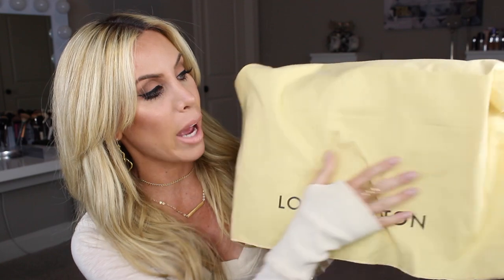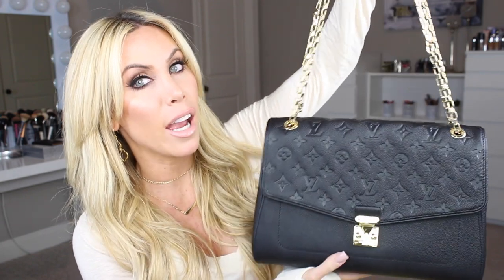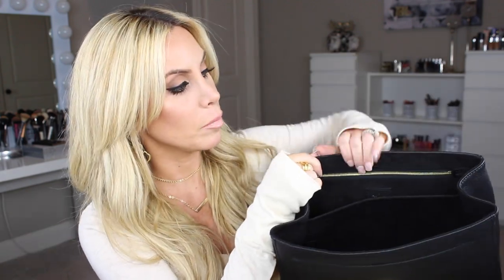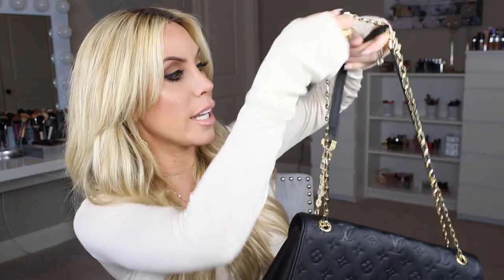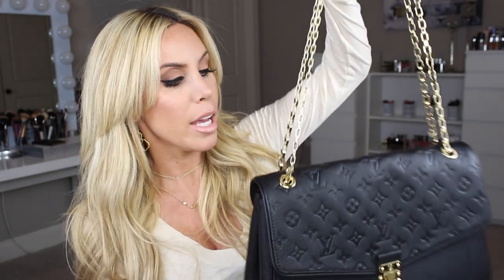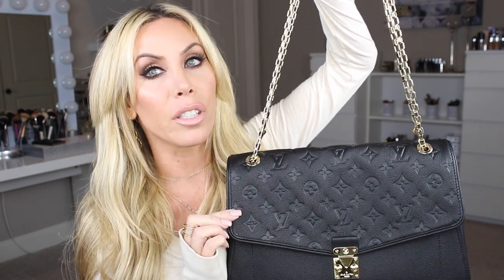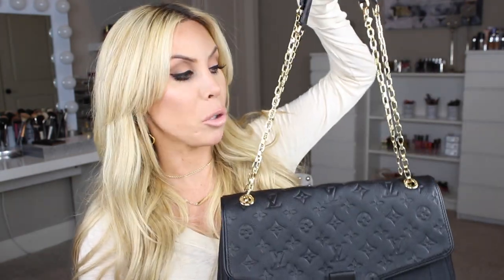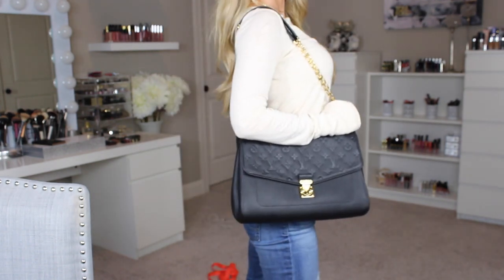Louis Vuitton St. Germain MM | New Handbag Unboxing!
Handbag video!  Unboxing of my new Louis Vuitton St Germain MM ;)  I love handbag videos so I thought I would share my new one because these types of videos always help me when I am looking for a new bag ;)  Thanks for being here with me!
XO Bri

PRODUCTS MENTIONED
Louis Vuitton St Germain MM

Chanel Highlighter

Premier Look
Brianna Stanko
3455 Peachtree Rd NE
Suite 500